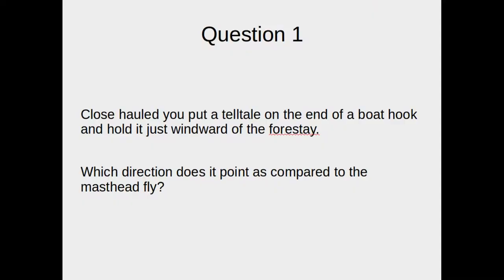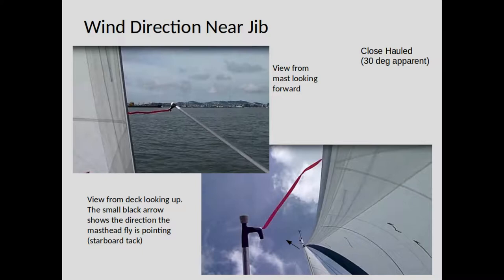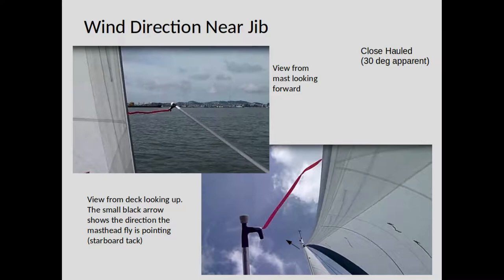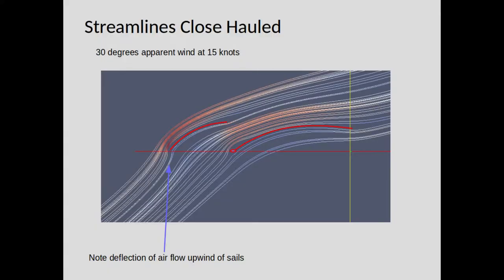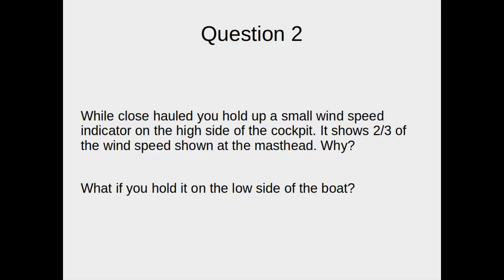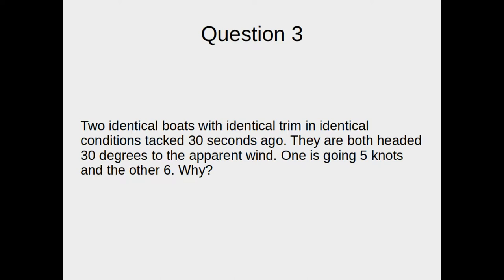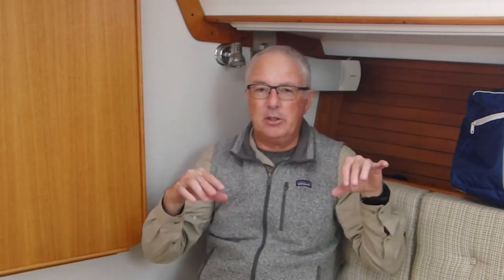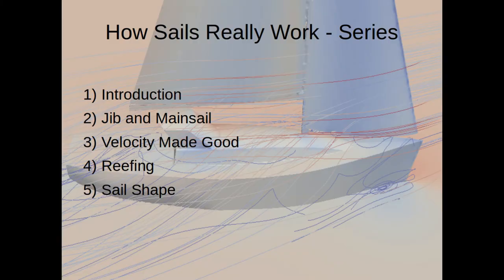Answers to tricky questions about how sails really work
Answers to the seven tricky questions about how sails really work (posed at the end of video 3)

This video is part of the series "How Sails Really Work"